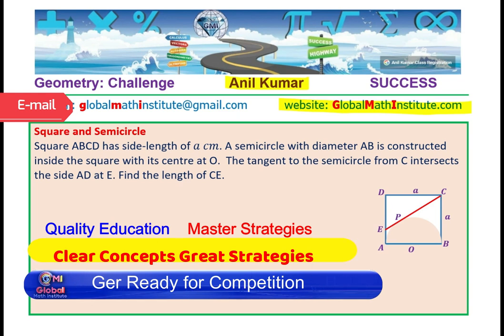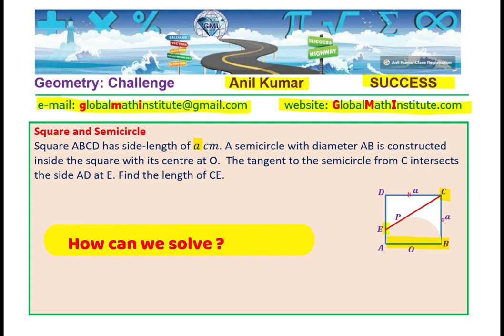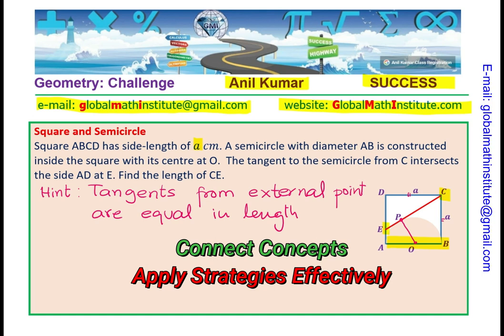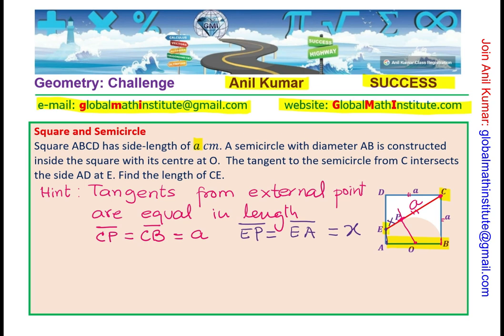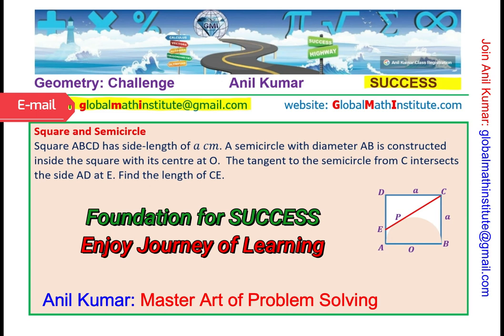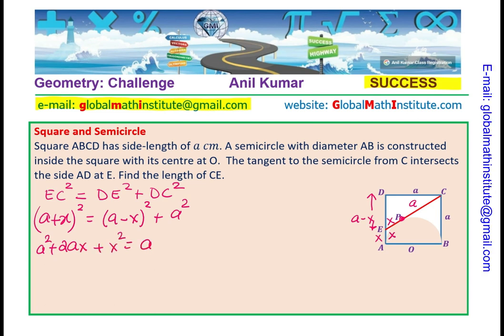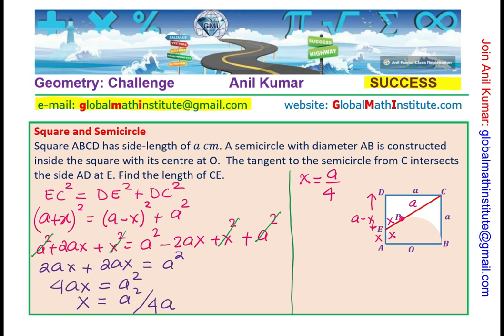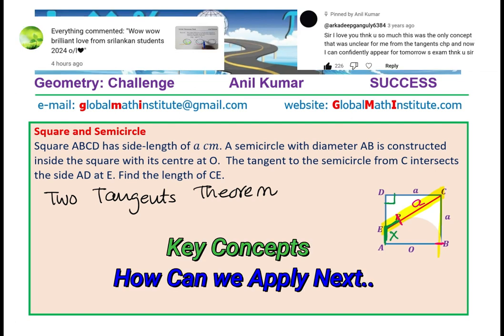Find the Length of the Tangent to Semicircle Inscribed in a Square Olympiad 2 Tangents Theorem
Alternate Segment Theorem:  Angle between the tangent and its chord is equal to the angle in the alternate segment.